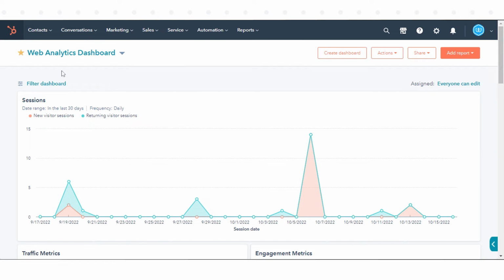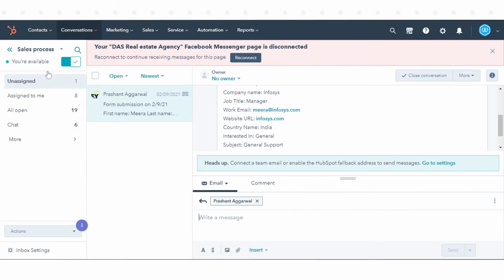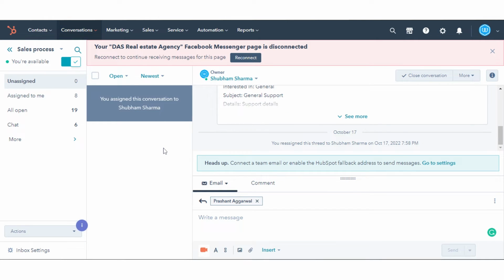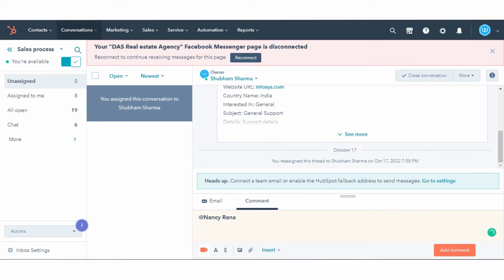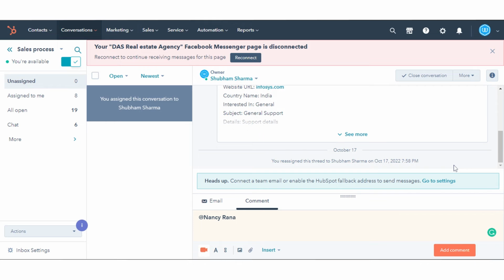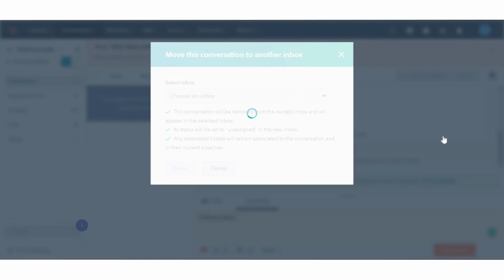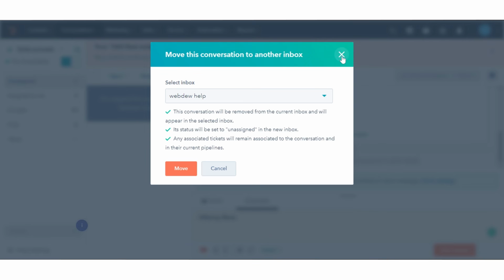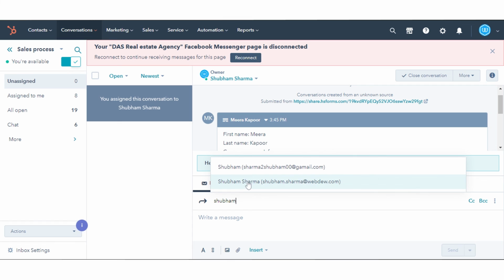How-to collaborate with your team in the conversations inbox in HubSpot.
In this HubSpot tutorial, we will walk you through how to collaborate with your team in the conversations inbox in HubSpot.

The conversations inbox allows you to view and manage your ongoing conversations in one place. When working with your team in the inbox, you might want to reassign a conversation, comment on an existing thread, move the conversations to another inbox or forward the email to another recipient.

Steps to Follow:

Step 1. In this tutorial, we will show you how you can achieve this.

Step 2. In your HubSpot account, navigate to Conversations and click Inbox.

Step 3. If you have multiple inboxes set up in your account, click the dropdown menu in the top left and select which inbox you want to work out of.

Step 4. Click a conversation to open it.

Step 5.If you need to reassign the conversation to another user, click the Owner dropdown menu in the top left and select another user to take over the conversation.

Step 6. If you want another user to review the thread or follow up with the contact, you can add a comment to the conversation.

Step7. In the Reply editor, click the Comment tab.

Step 8. Type @ and your team member's name, then enter your message.

Step 9 . Use the icons across the bottom of the email editor to modify your text style, insert a link, or upload a file.

Step10. To add a document, snippet, meeting link, knowledge base article, quote, or video in your response, click Insert.

Step11. Click Add comment. A notification will be sent to the team member with a link to the conversation.

Step 12. To move a conversation to another inbox.

Step 13. In the top right, click the More dropdown menu, then select Move to another inbox.

Step 14. In the dialog box, click the Select an inbox dropdown menu and select an inbox to move to.

Step15. Click Move.

Step 16. If you need to send the email to another team or someone outside of your organization, you can forward the email out of the inbox.

Step17. In the top right of the most recent reply, click Forward.

Step19. Click Send.

That’s how you can collaborate with your team in the conversations inbox in HubSpot.